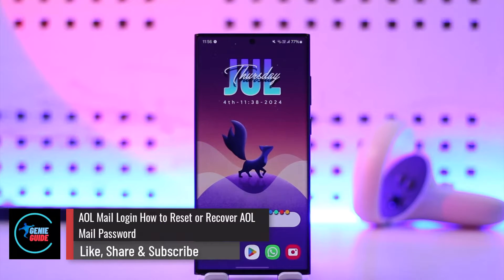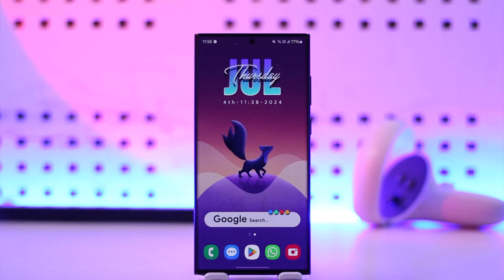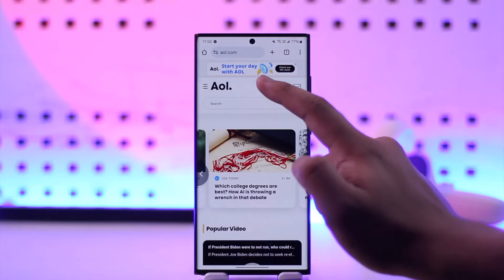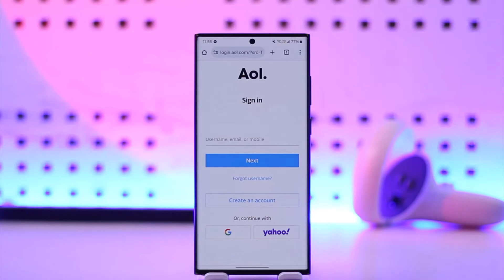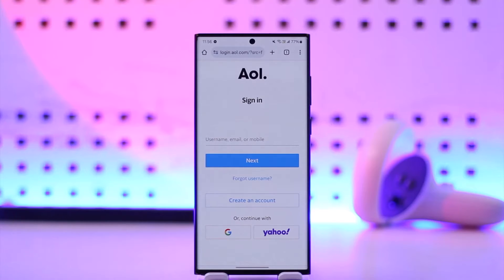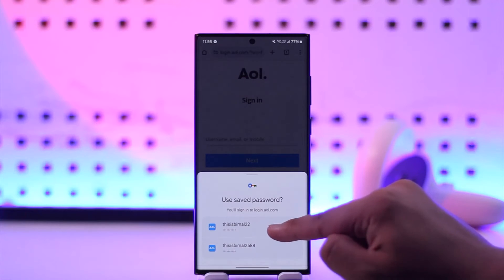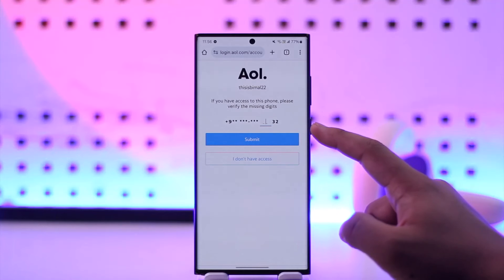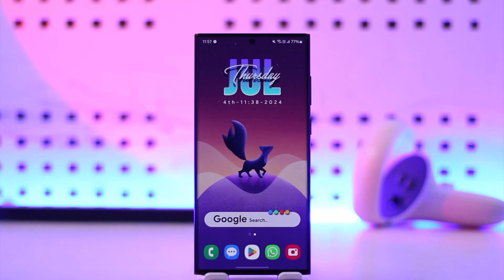AOL Mail Login: How To Reset Or Recover AOL Mail Password !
This video demonstrates how to reset or retrieve a forgotten AOL Mail password. It explains two scenarios: resetting using a recovery email or using two-factor authentication with a phone number. The tutorial guides users to the AOL shows how to initiate the password recovery process, and outlines the steps for verification using either method.

Chapters:
0:00 Introduction
0:14 Accessing AOL Website
0:24 Entering Email Address
0:42 Forgot Password Option
0:54 Verifying with Recovery Email or Phone Number
1:00 Conclusion